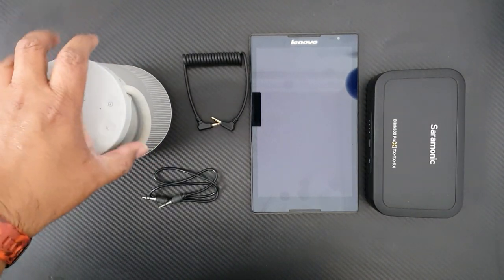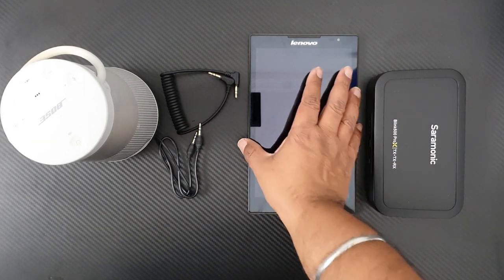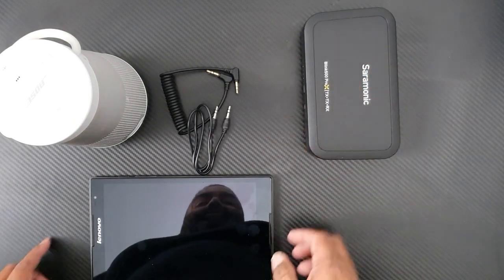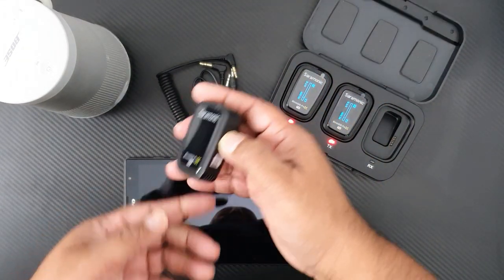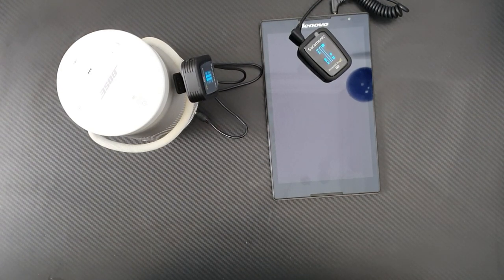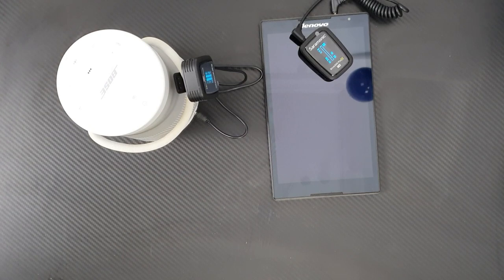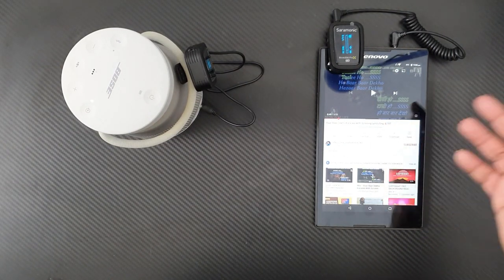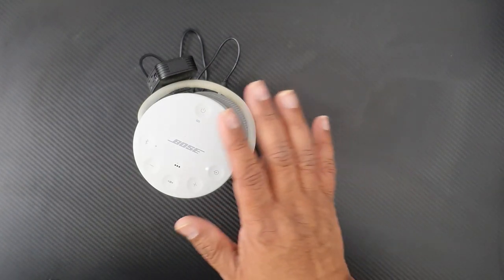How to setup home Karaoke with Wireless Lavalier Mics and unleash your inner rockstar.